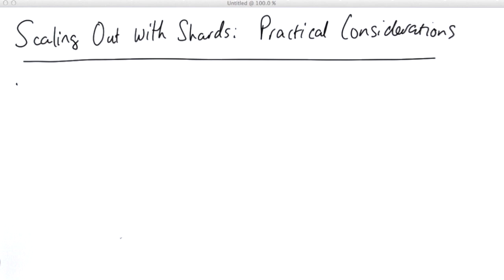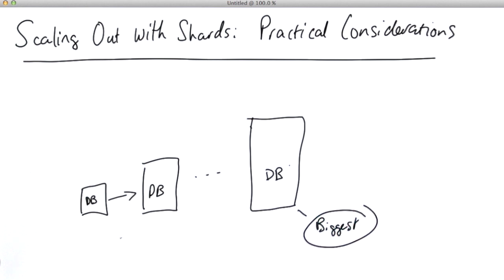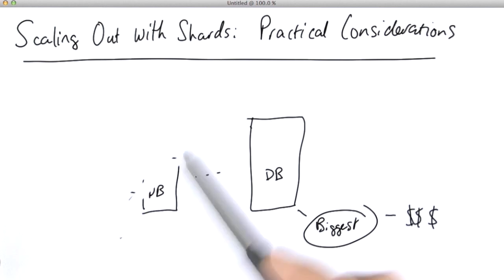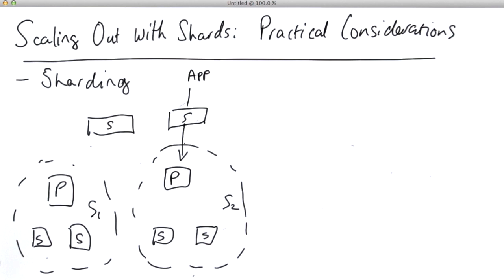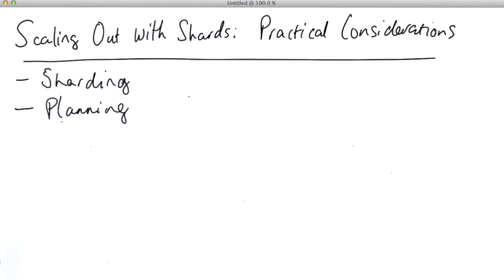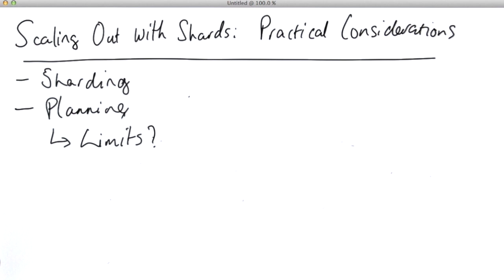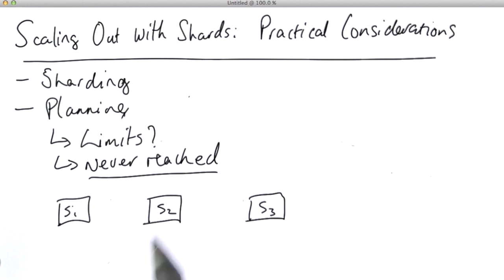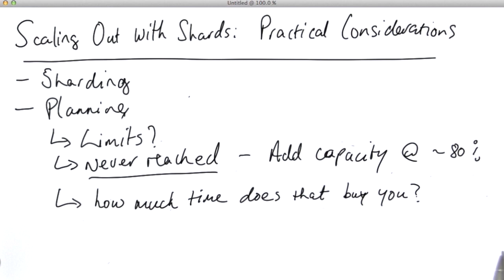1 Scaling out Practical Consideration